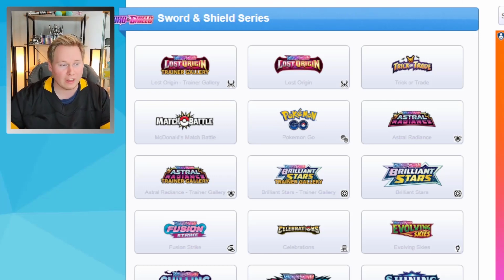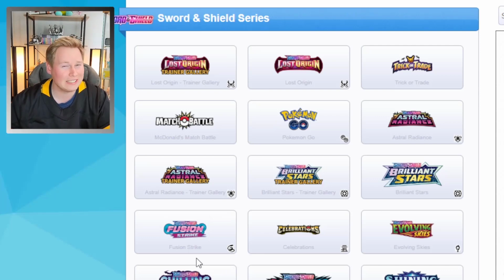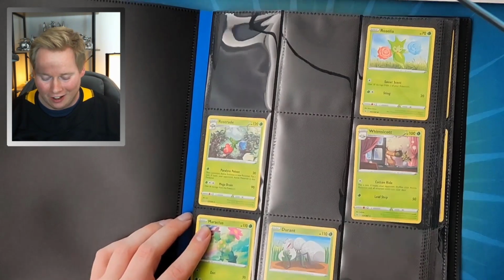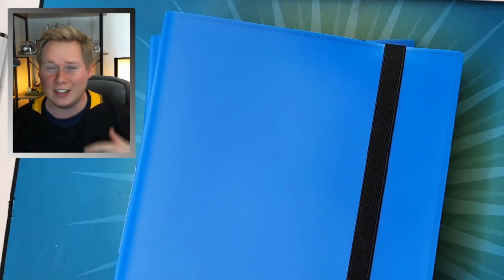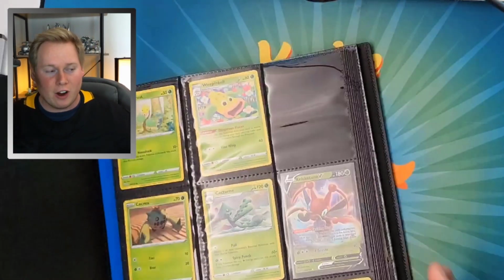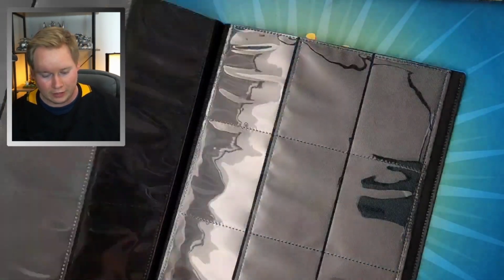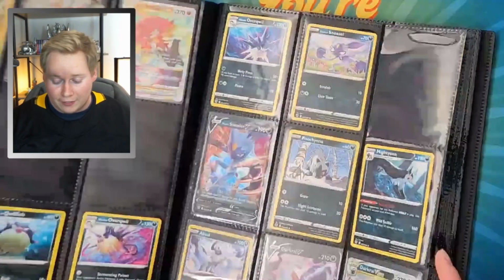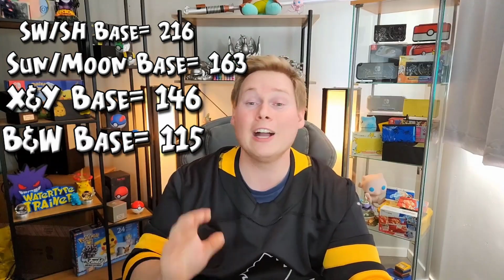I tried COMPLETING every Sword and Shield Pokemon Card Set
Over the last year I have been trying to complete the pokemon sword and shield era of pokemon cards. Turns out that it would take A WHOLE LOT of money to do it. I don't think it's worth it...